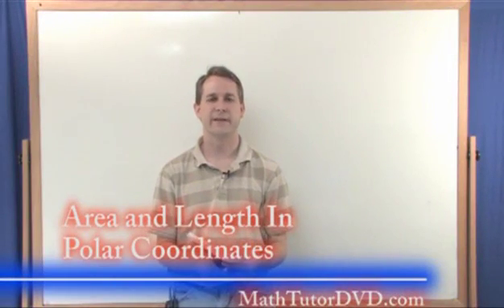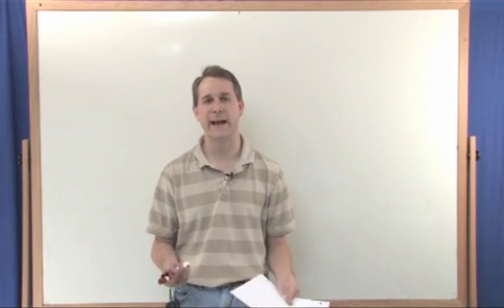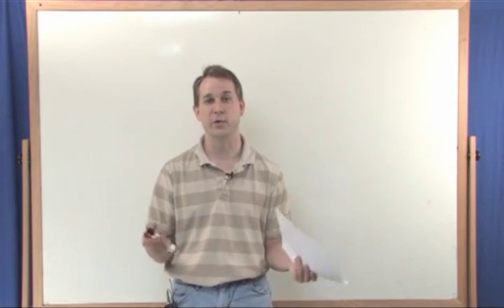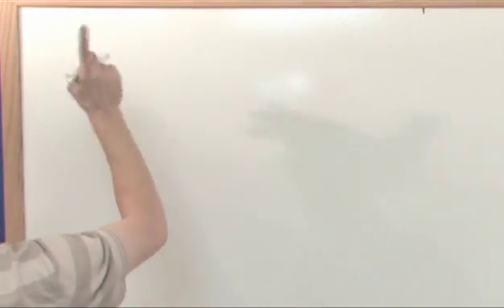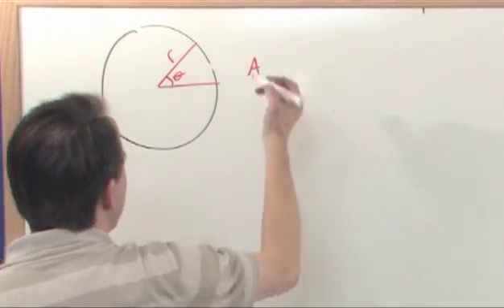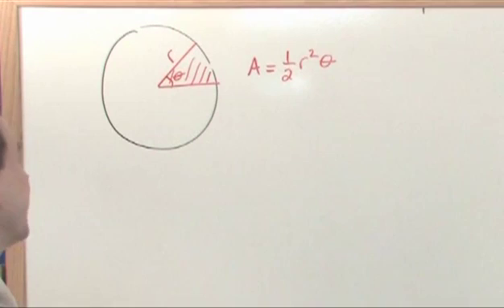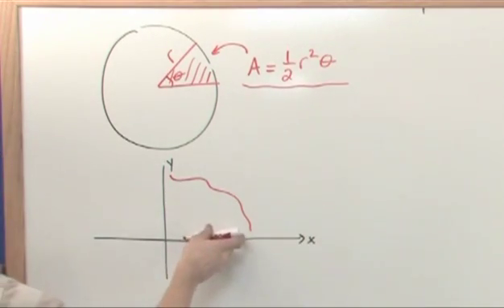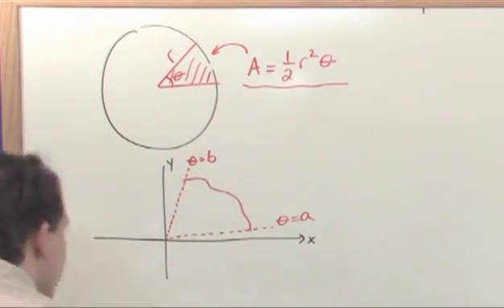Lesson 15 - Area And Length In Polar Coordinates (Calculus 2 Tutor)